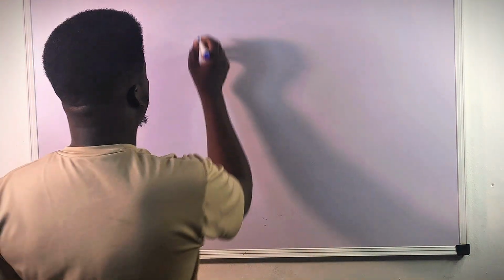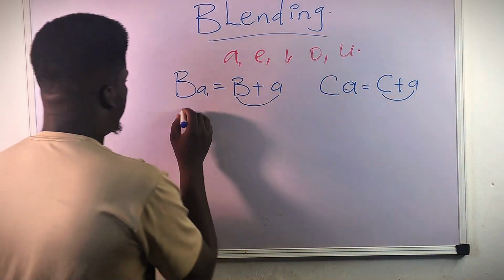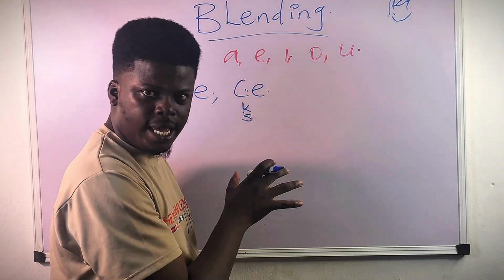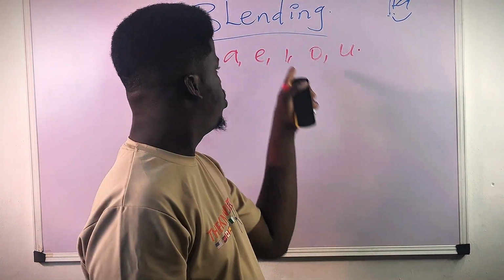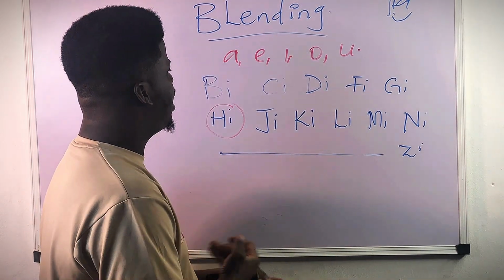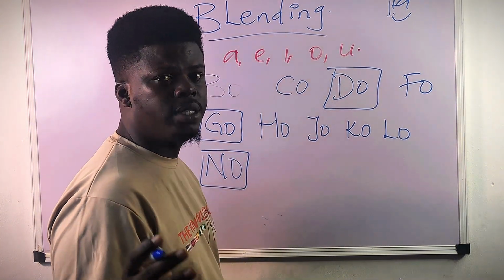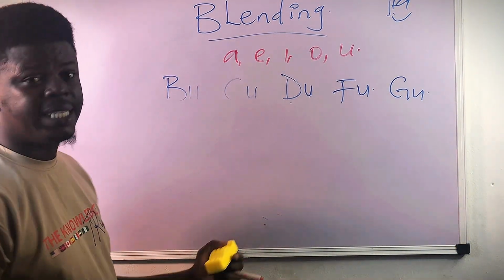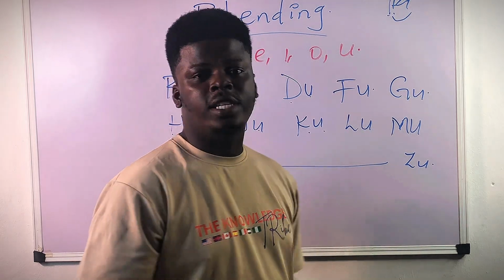How to blend 2 letter words/ learn how to read in 2 weeks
Teacher Jeffrey is no ordinary Teacher, he is a Reading Champion, In this video he talks about blending, specifically how to blend two letters. The Surprising Truth About Blending Two Letter Sounds Nobody Tells You

Are you looking for the best way to teach your kids how to read? Teacher Jeffrey is the ultimate reading champion, sharing powerful reading tips and phonics lessons with millions of families on social media! Follow him @teacherjeffrey for the best advice on *teaching kids to read* and improving their reading skills.

Reading is one of the most important skills for success in school and life. The great news is that he knows how the brain learns to read, and the steps to help your child become a better reader are easier and more fun than you think! With the right phonics lessons, reading practice, and interactive reading activities, your child can build strong reading comprehension skills and develop a love for reading.

NEED AN ONLINE TUTOR FOR YOUR KIDS?
Are you a parent in the UK, USA, Canada, or any Western country looking for an expert online tutor for your child? Is your child struggling with academics or in need of extra academic support? Whether it's reading, phonics, maths, or any other subject, I can help!

GET MY FREE PHONICS BOOK!
Help your child start reading faster with my FREE phonics book! This resource is packed with easy-to-follow phonics lessons and fun reading activities to make learning to read exciting and simple. click the

KNOW ANY AFRICAN PARENTS IN THE UK, USA, OR CANADA WHO NEED A TUTOR?
If you know any African parents living in the UK, USA, or Canada who need an experienced online tutor for their kids, share this with them! Let’s help more children become confident readers and become very good with their academics. we teach from grade 1 to grade 12 any subject

Follow Teacher Jeffrey for the best in teaching kids to read, fun phonics lessons, and creative reading tips